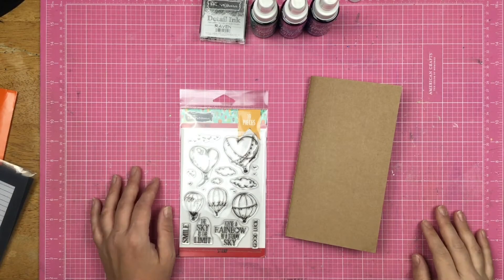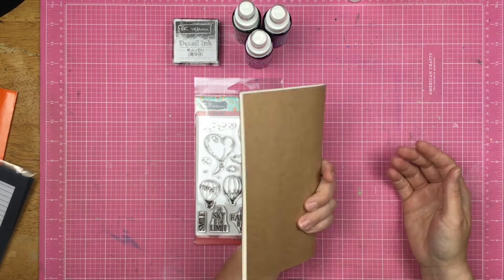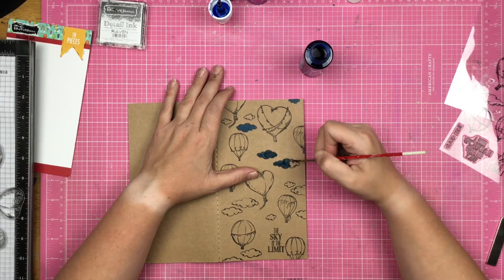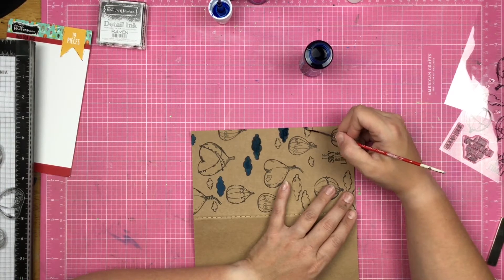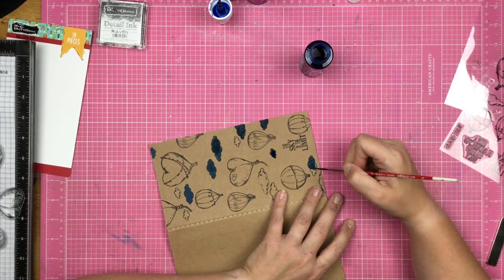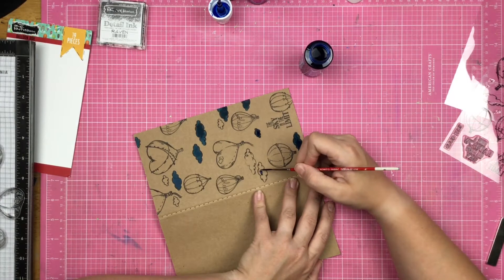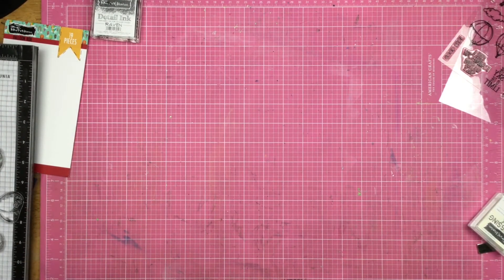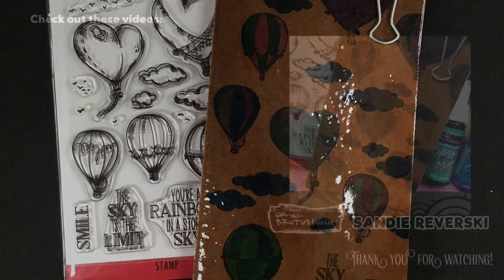Traveler's Notebook Process: Making a Custom Cover